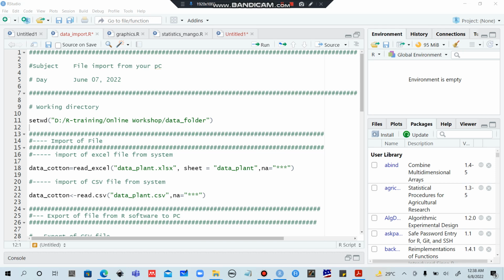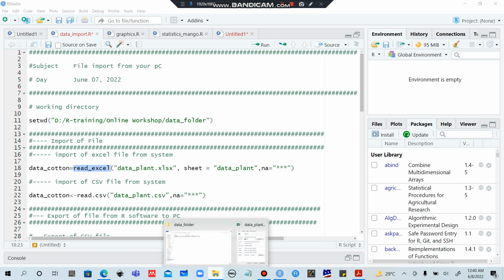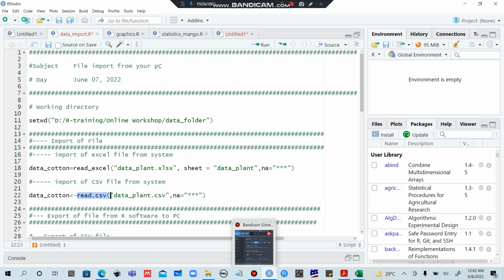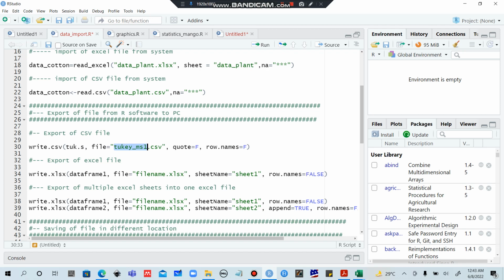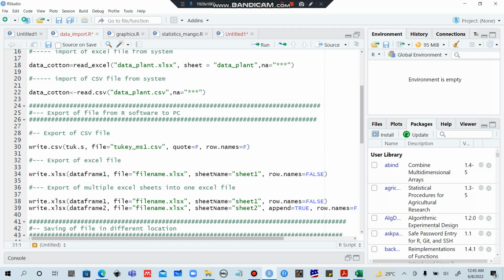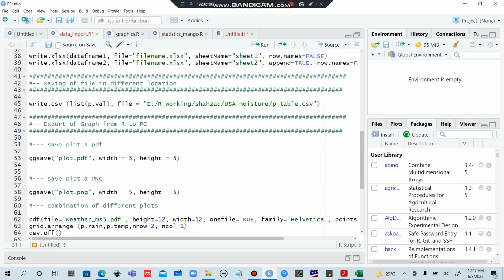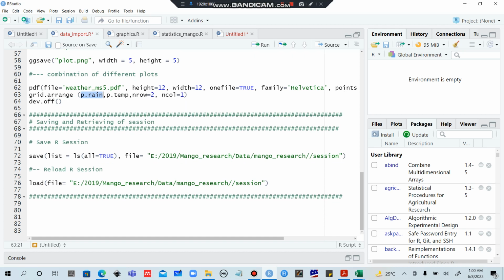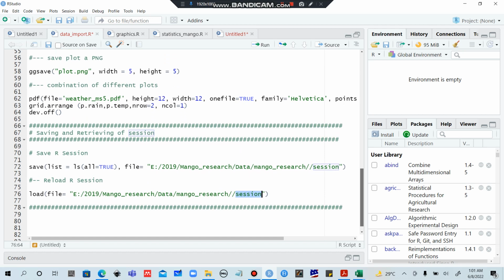R Learning || Import and Export of Files & Graphics || Dr. Khurram Shahzad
By watching this video, you will learn how to import and export CSV and excel files, export graphs as PDF and PNG, combine different graphs in one file, and save and retrieve the R session.